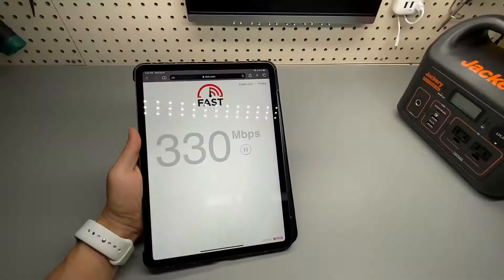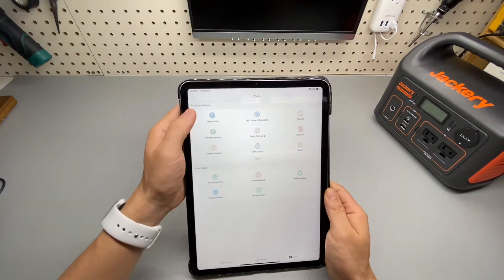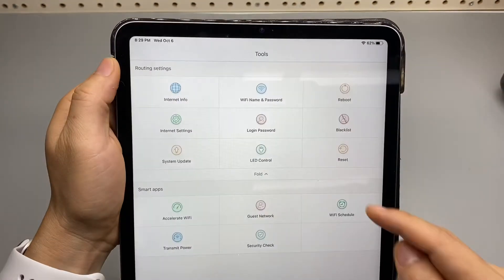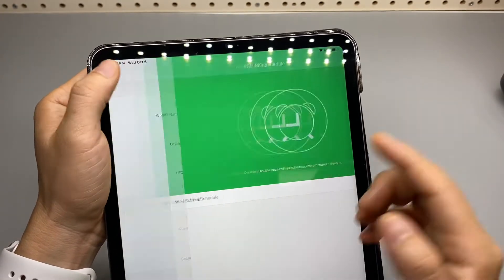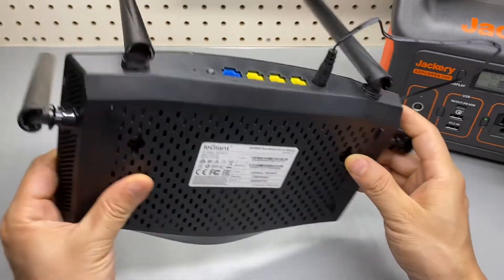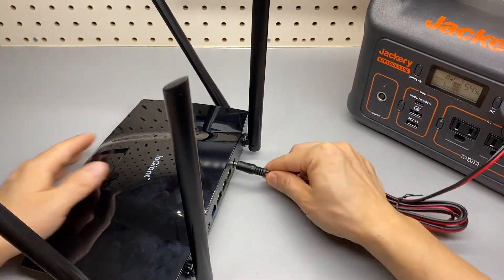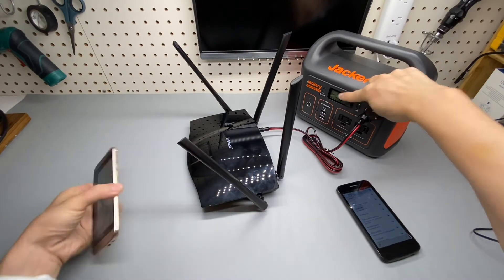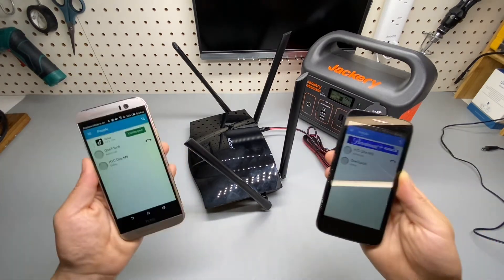ioGiant WiFi 6 Router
ioGiant Router
Gears I use (Please also follow me on Amazon!)